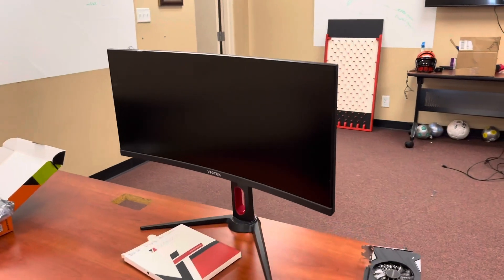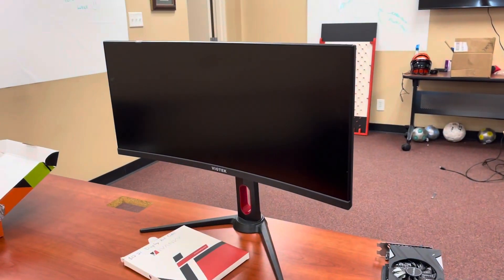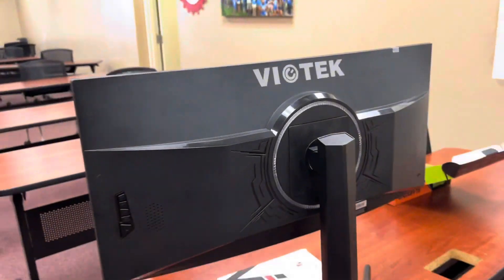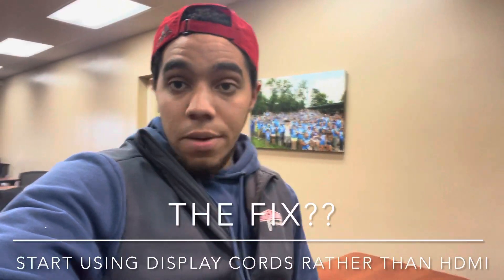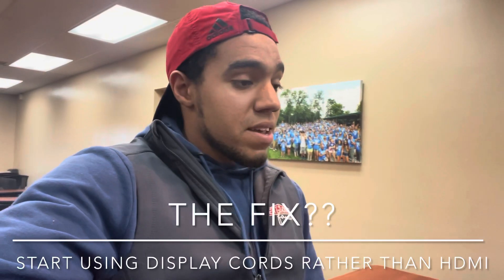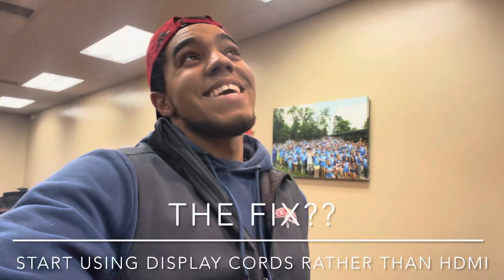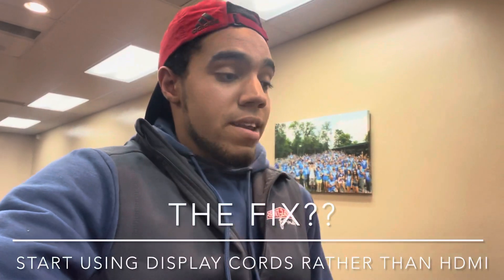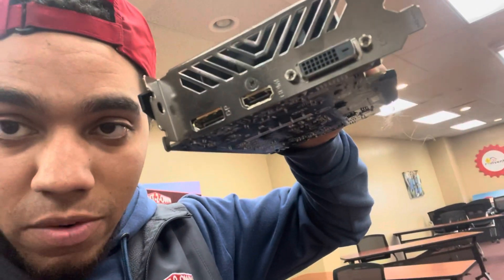Monitor Troubleshooting- Viotek Monitor no display issue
To fix this issue, try using a display port cable on the Viotek monitors!